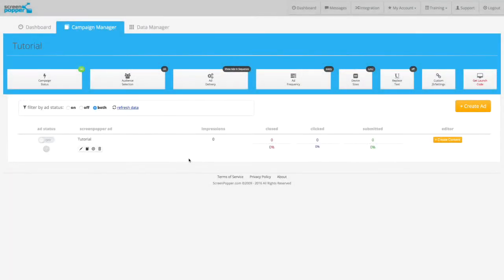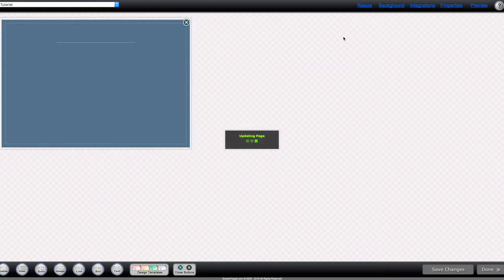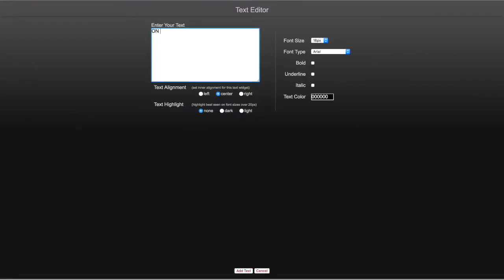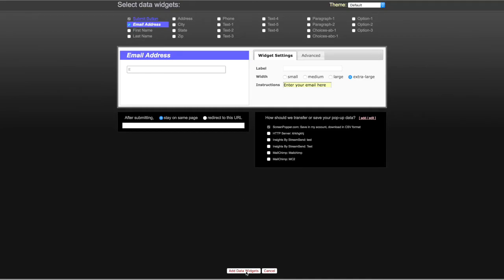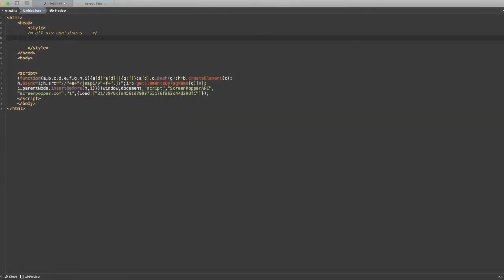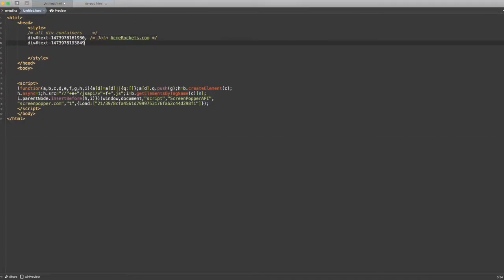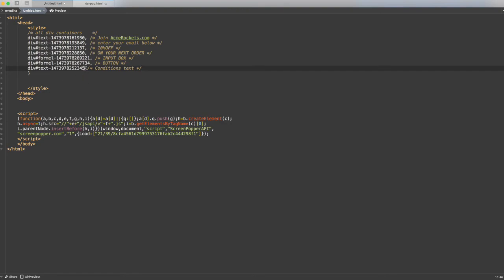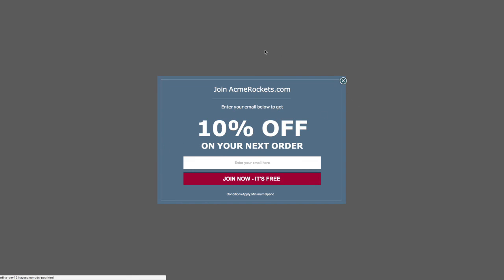Using CSS for Precise Styling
Use CSS to create custom styling for your pop.